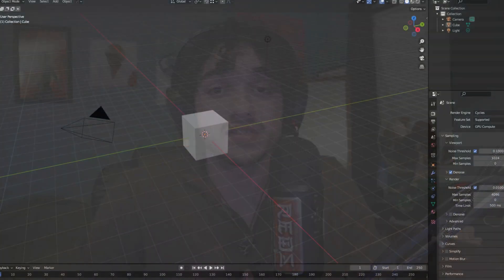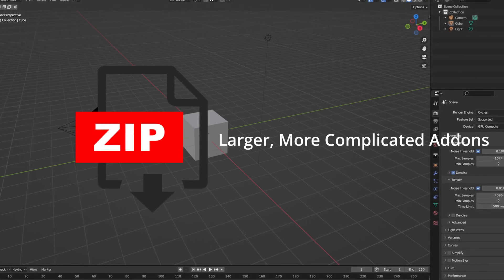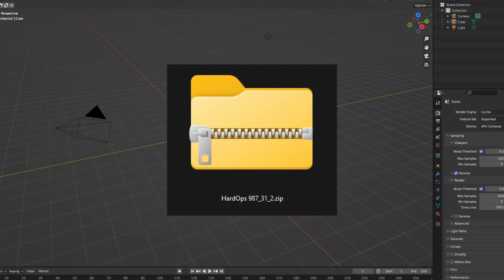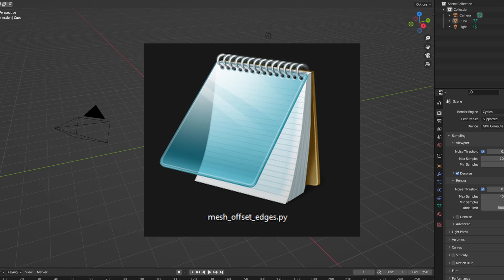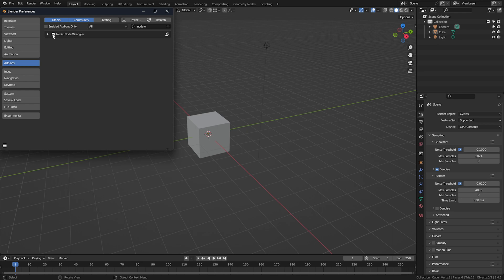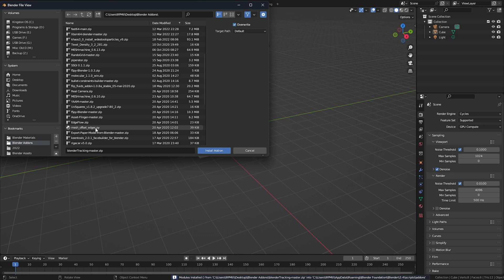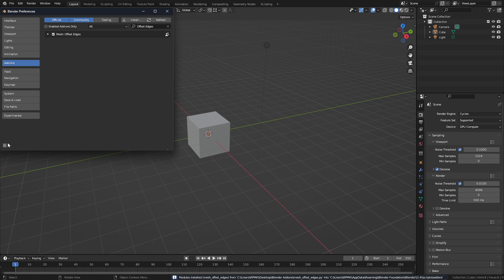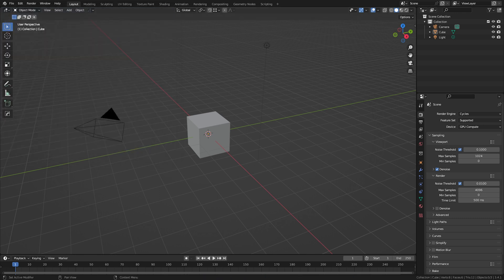How to Install and Enable Addons in Blender 3.4+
In this video we'll go over how to install and enable addons for Blender 3.4+

00:00 - Intro
00:02 - Don't Unzip!
00:21 - How to Enable Addon
00:31 - How to Install Addon